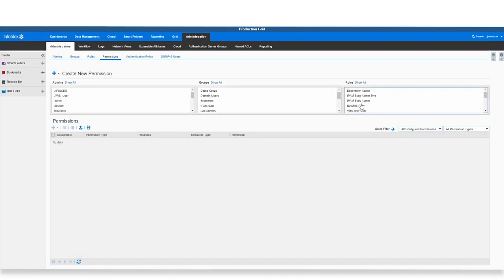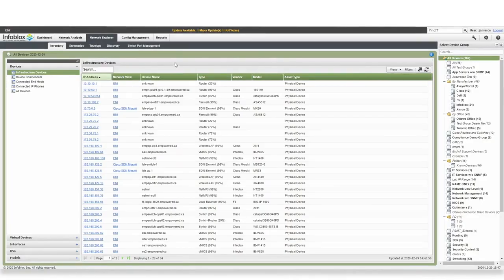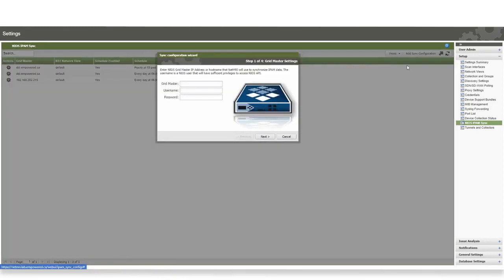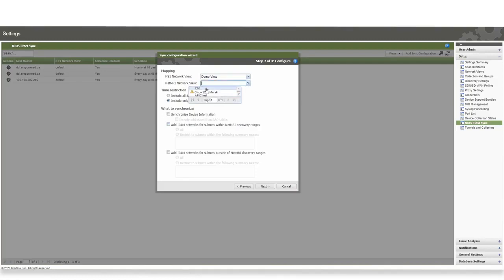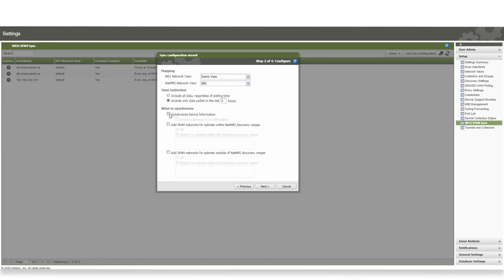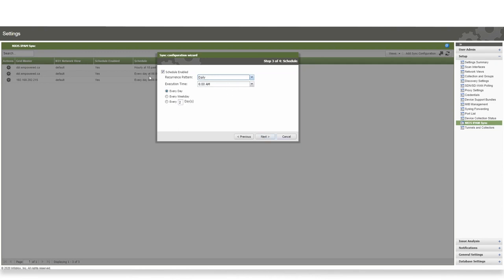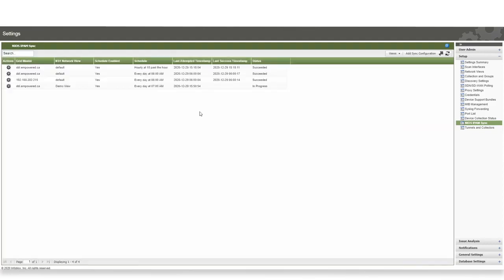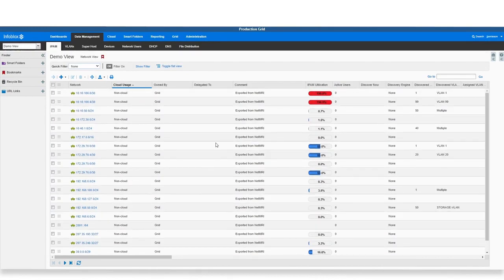Tips and Tricks Series: How to Configure Infoblox NIOS IPAM Sync